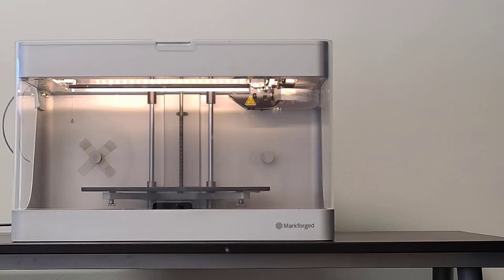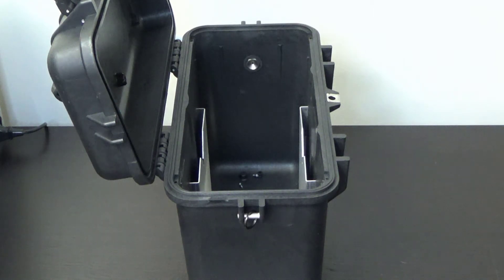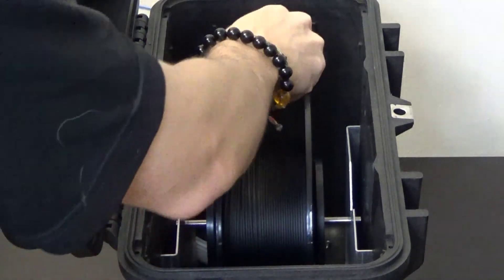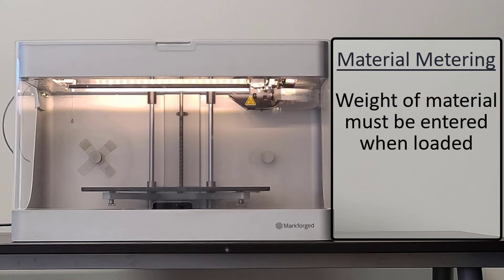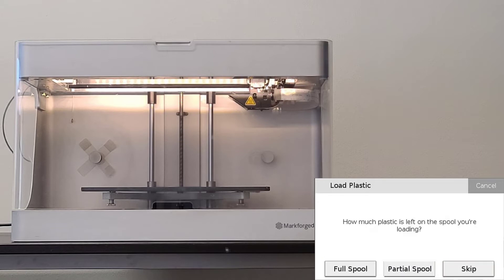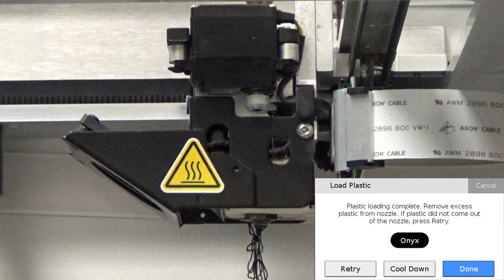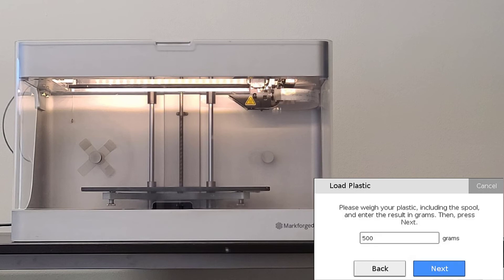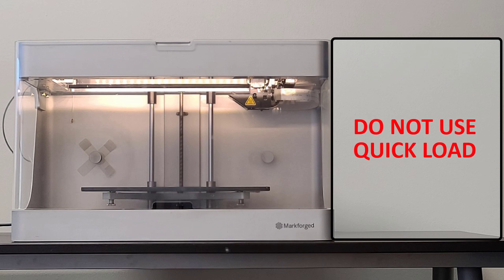How to Load Plastic Filament - Markforged Desktop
Get more helpful guides and tips from our curated 3D Printing Technical Guides

When switching materials or replacing an empty spool on a Markforged Desktop printer, follow this plastic material loading procedure:

NOTE: Start with the Unload Plastic procedure if you haven't already.  This will remove all filament from the feed and bowden tubes as well as leave the feed tube disconnected from the extruder.

1) Discard the old spool and previous desiccant (if any) in the drybox and retain the magnetic spool mount
2) Transfer the desiccant packets from the new material packaging
3) Insert the spool mount into the new material spool.
4) Insert the spool and mount into the box so the material is winding over the top towards the opening and so it rests on the metal brackets and spins freely. NOTE: Keep tension on the spool to prevent it from unrolling accidentally and creating a problem unspooling
5) Cut the end of the new filament at a 45 degree angle to make it sharp and easier to enter into the various chambers and transitions in the printer and extruder.
6) Guide the plastic filament into the drybox adapter and through the load tube until it is visible through the open end of the feed tube where it will enter the extruder.
7) Securely close the dry box, making sure both latches click twice to fully seal the box and material from moisture.  NOTE: the dry box should remain closed at all times except for short periods during loading or unloading.
8) If the spool is a partial spool from another run (but not the spool that was just unloaded) it will need to be measured using a scale to the nearest gram.  Record that number
9) Run the load plastic utility in Menu - Materials - Load Plastic and follow the prompts depending on the type of spool and material.  Follow the instructions fully and let us know if you have any issues!